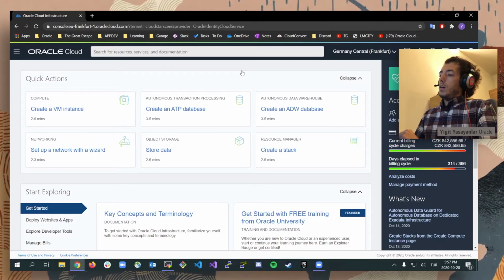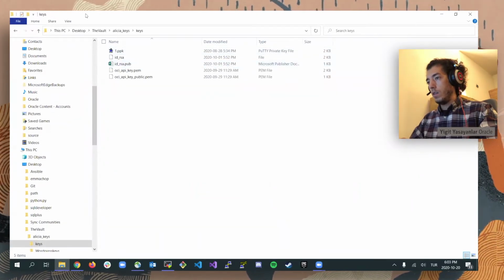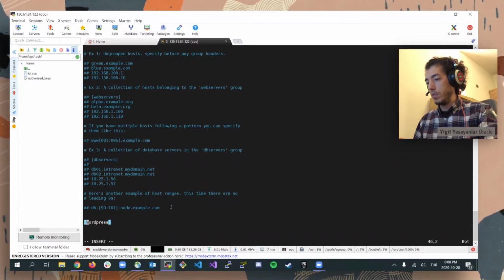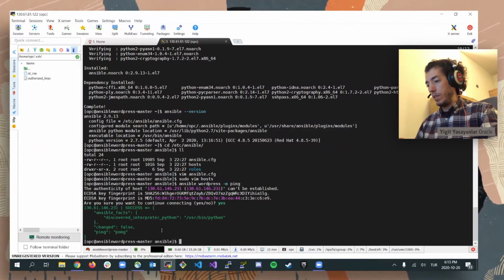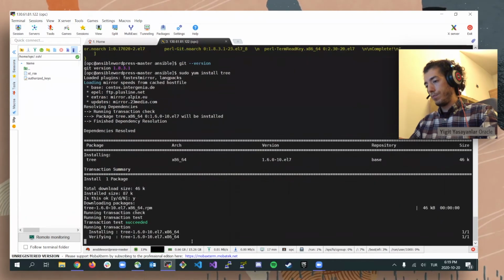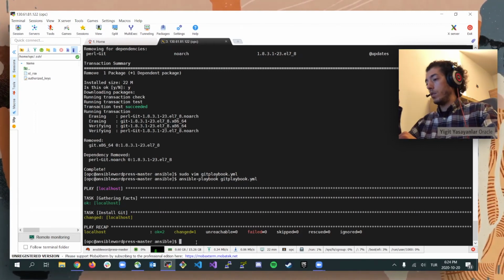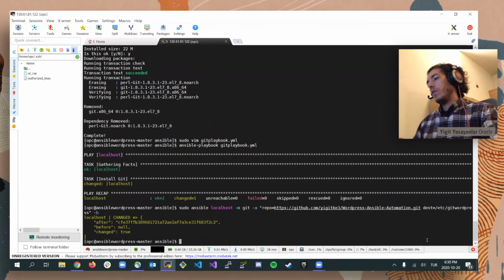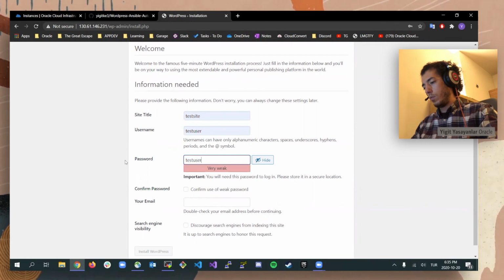Deploying Wordpress with Ansible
If you want to code along, register for a free tier account